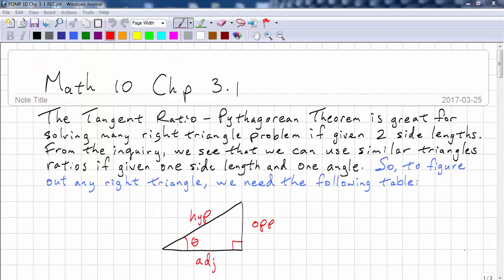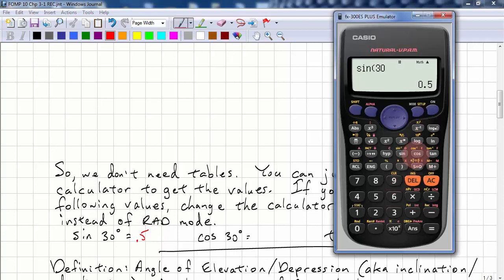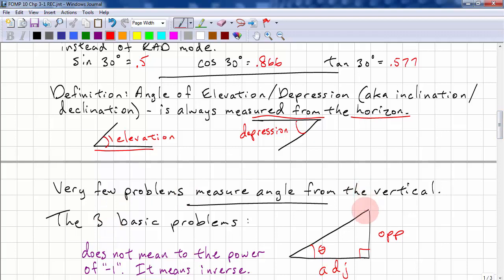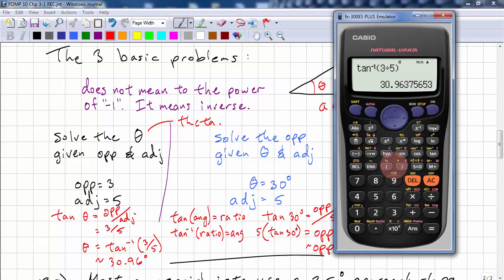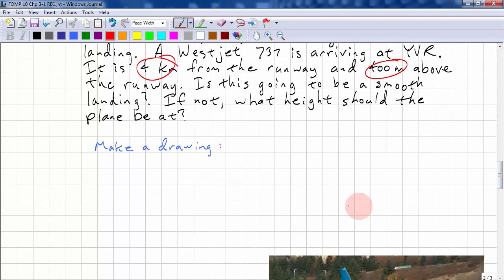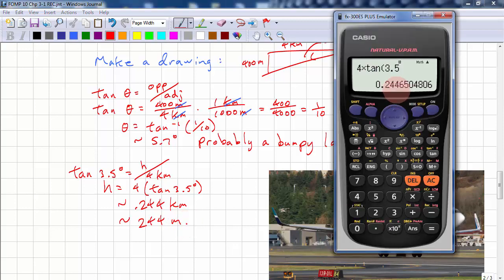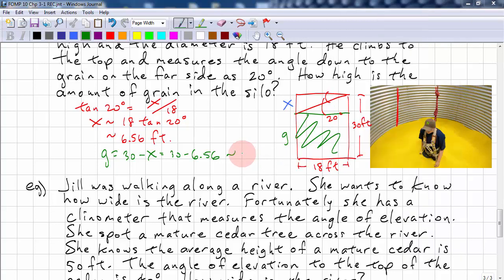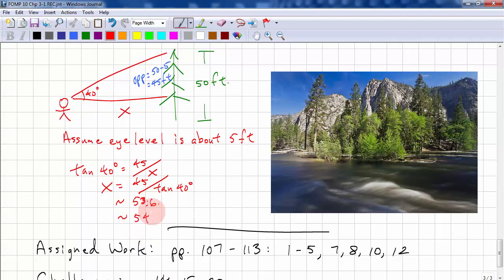FOMP 10 Chp 3.1 - The Tangent Ratio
Learn how to solve more right triangle problems using trigonometry:  the tangent ratio.  Also get an introduction to the sine and cosine ratios.  There are 3 basic problems to solve:  angle, adjacent, and opposite.